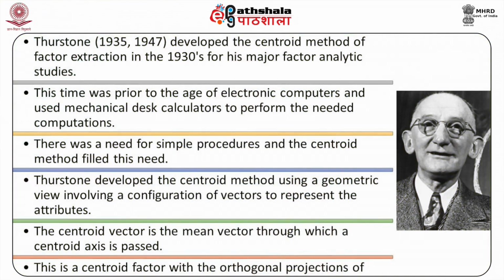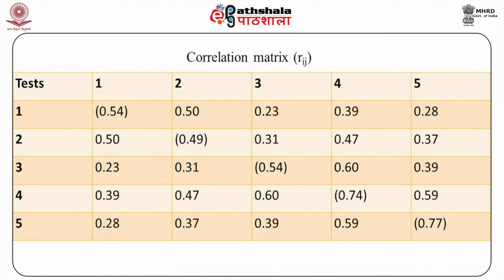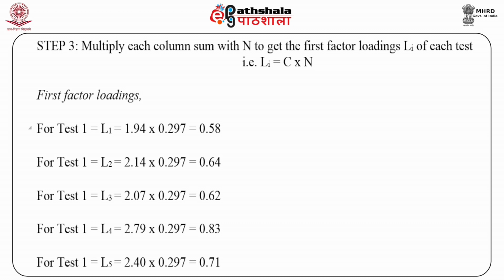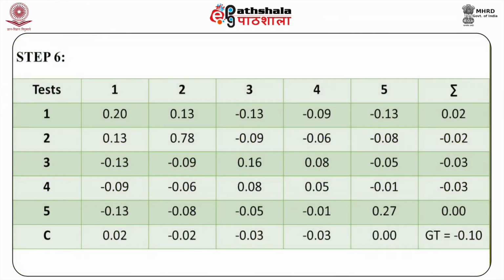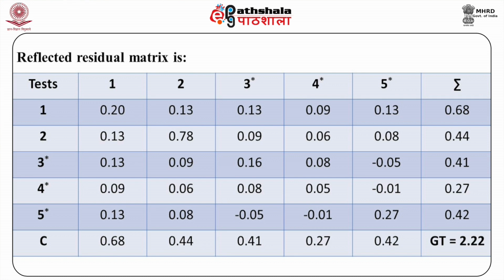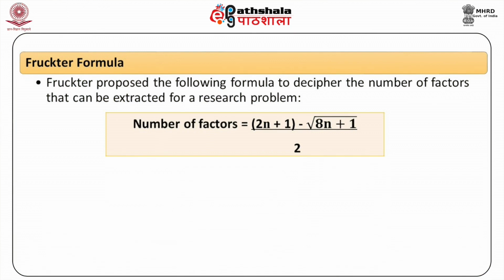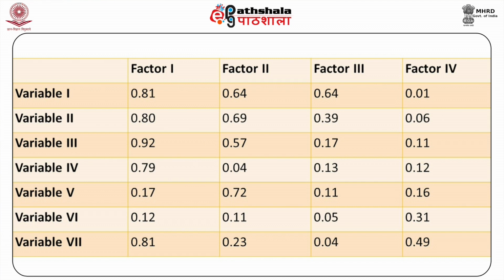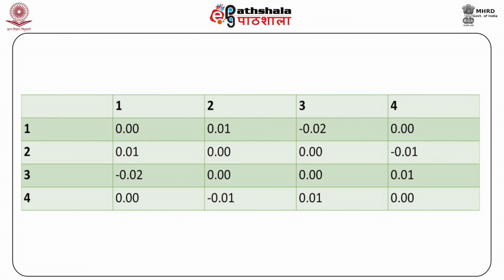M-34. Centroid Condensation